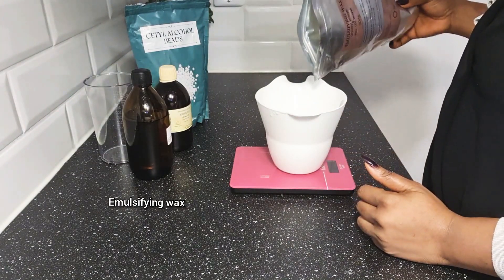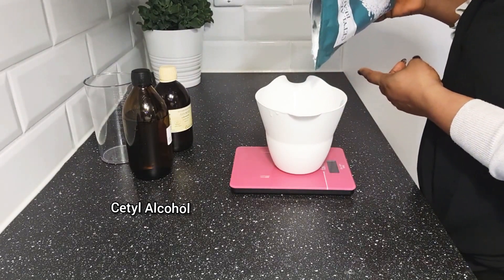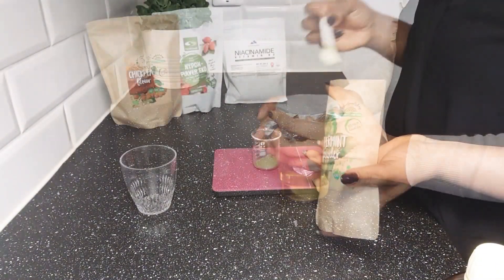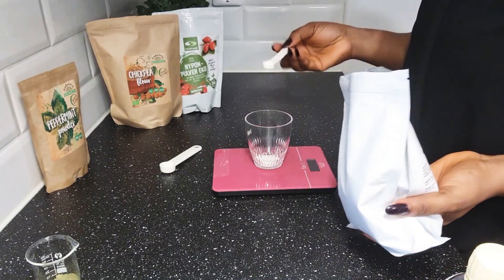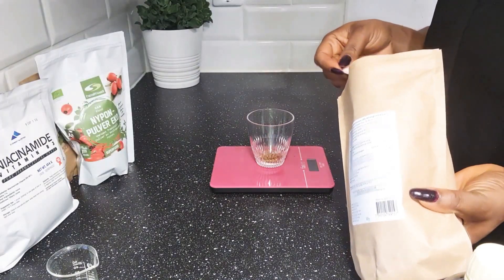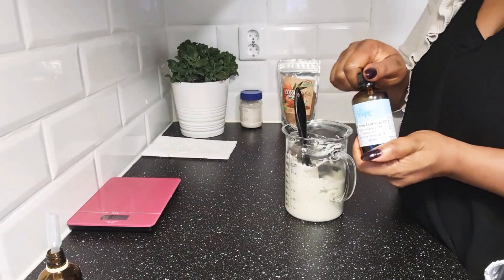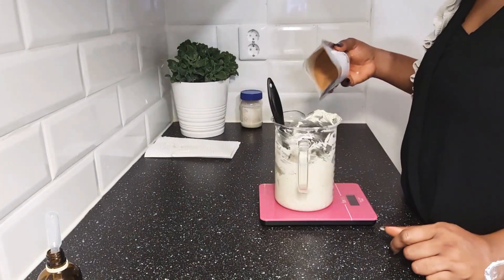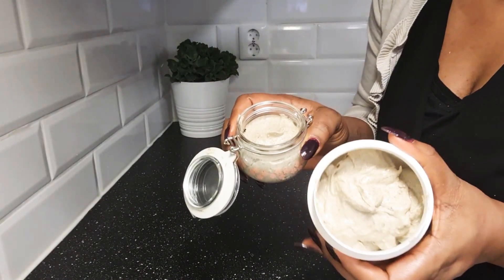DIY Rice Face Scrub Recipe With Niacinamide And Chickpeas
Remove blackheads and pimples with this powerful Skin Brightening Scrub and restore radiance to your skin. This scrub is packed with skin friendly and antiaging ingredients to enhance and refine your appearance and also help with black heads and hyperpigmentation.